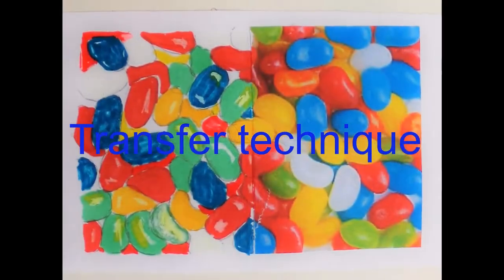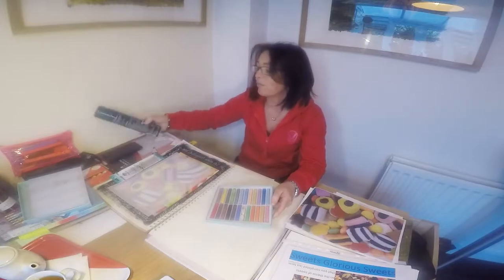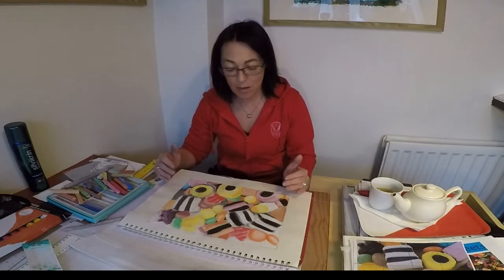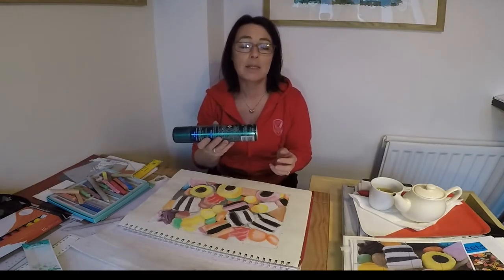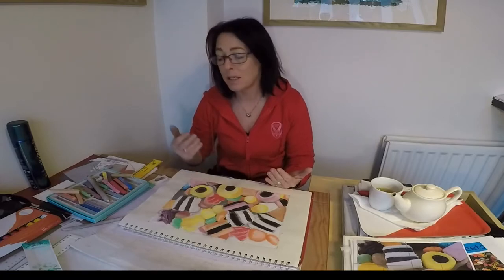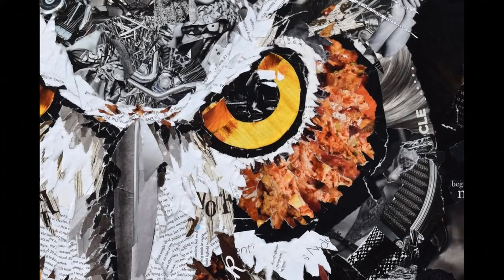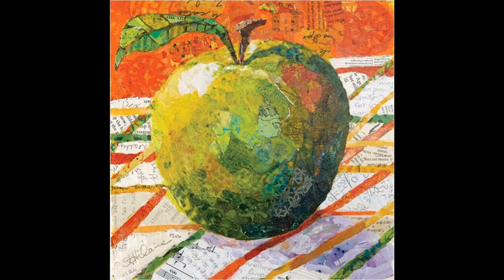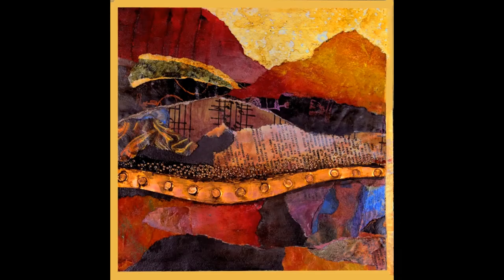KS3 Art & Design L4 Soft Pastels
Hi everyone, in todays session we are looking at soft pastels how messy they can be and how to fix them during the process.
We will look at inspiration for collage work and explore some images.
We continue to review assessment and the design cycle.